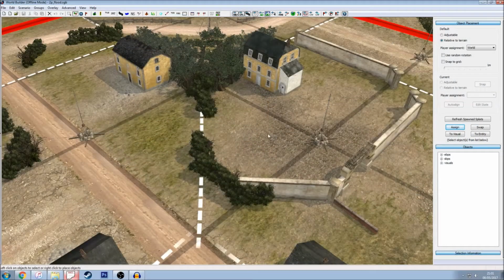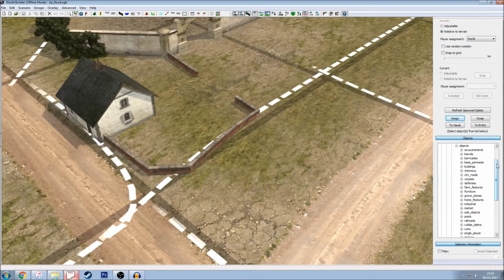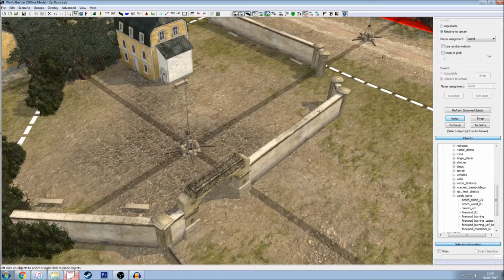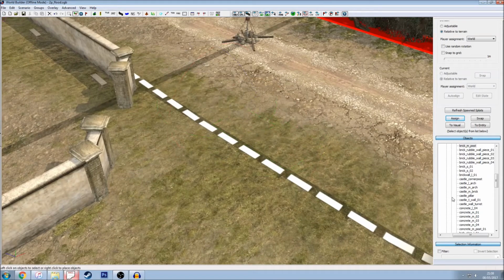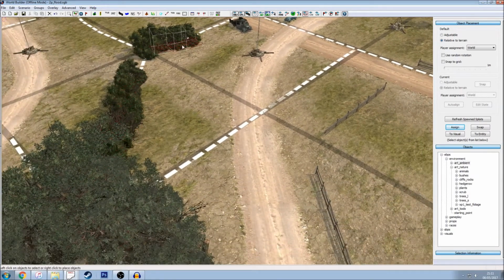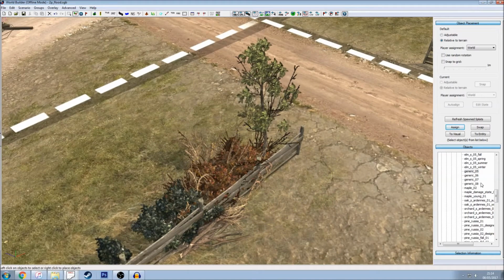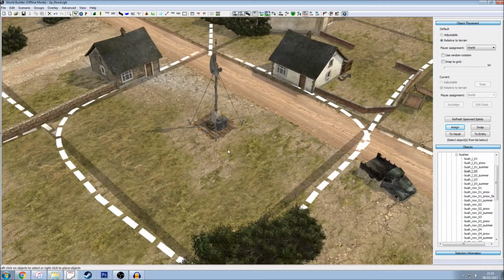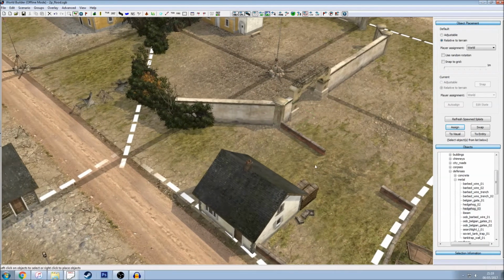World Builder Wiki Video Series, Part 7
Welcome to Part 7 of the World Builder Wiki Video Series for Company of Heroes 2. This segment will reintroduce us to the Object Placement tool, and where to find ideal objects for our rural map!

Follow the Company of Heroes 2 Blog for the Written Guide

Check out more Maps, Gamemodes and Skinpacks created for Company of Heroes 2 by MonolithicBacon